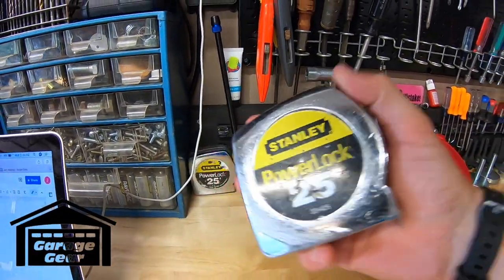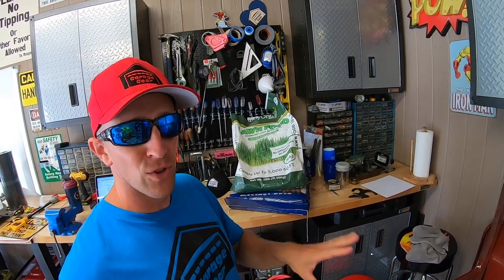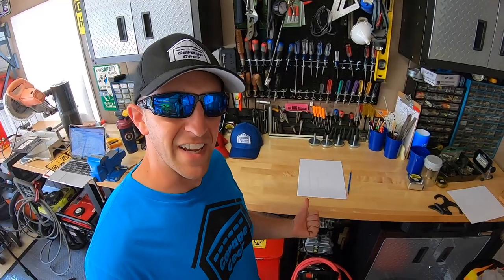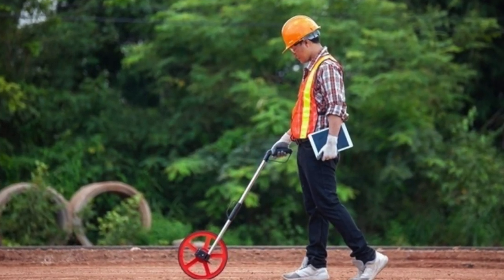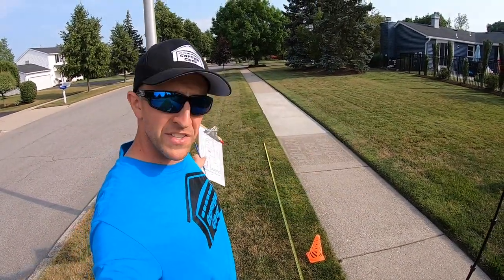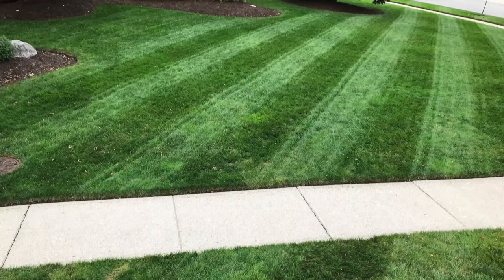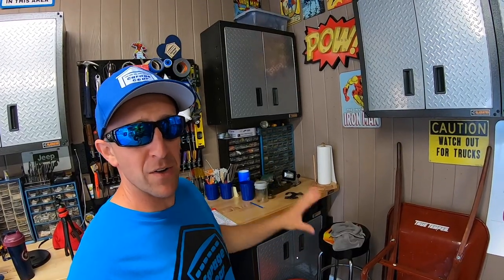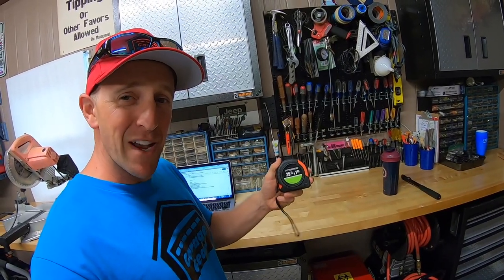HOW TO MEASURE A LAWN FOR BEGINNERS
HOW TO MEASURE A LAWN FOR BEGINNERS.  Want to know your lawn's SQUARE FOOTAGE?  SAVE MONEY on fertilizer, seed and other products for your YARD by simply knowing how big your property actually is.  Watch as I go over the importance of knowing your LAWN SIZE, creating a LAWN LAYOUT / PROPERTY MAP, and demonstrating how to measure your lawn accurately.

Be sure to check out @jimmysgarage9068  - Another GREAT YouTuber!

PRODUCT LINKS:

Stanley 25 Foot Tape Measure

Stanley 35 Foot Tape Measure

Pittsburgh 25 Foot Tape Measure

Measuring Wheel

Soccer Cones